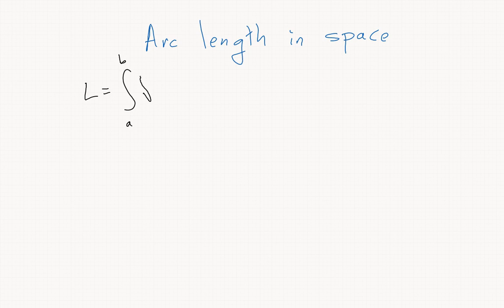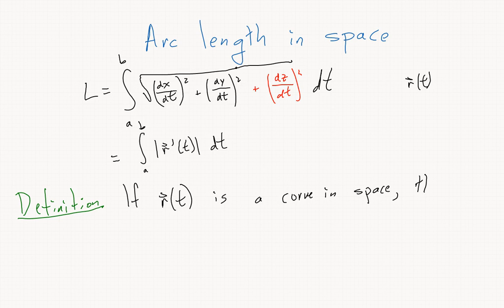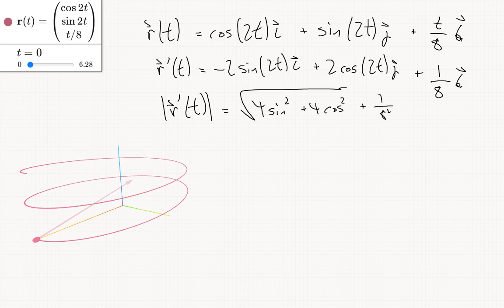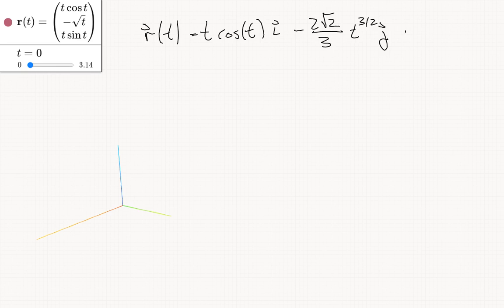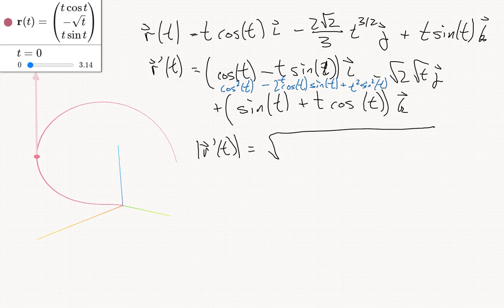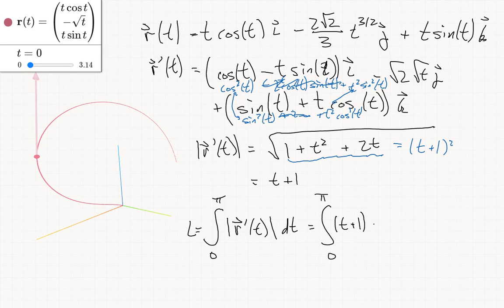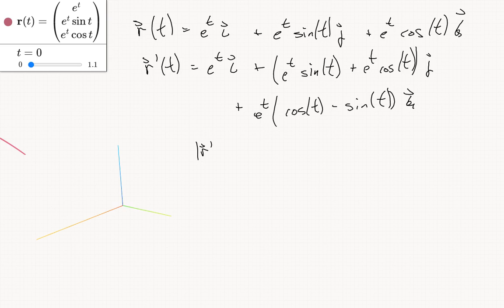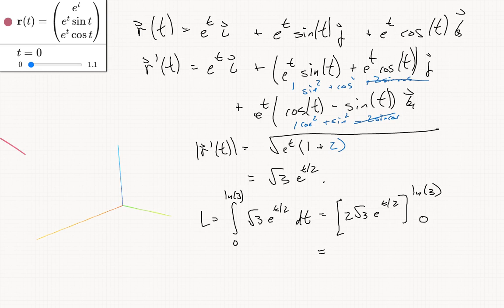13.3-1 Arc Length Along a Space Curve